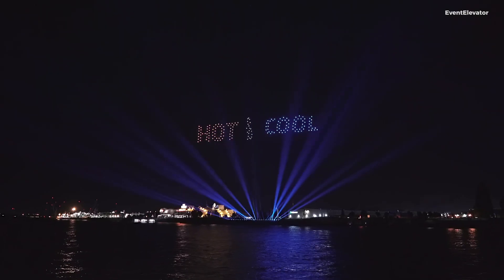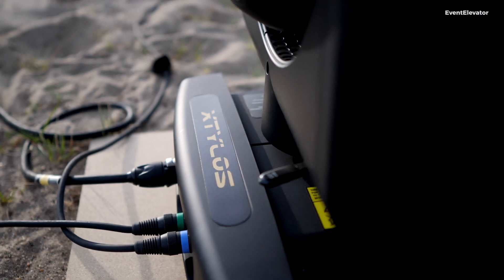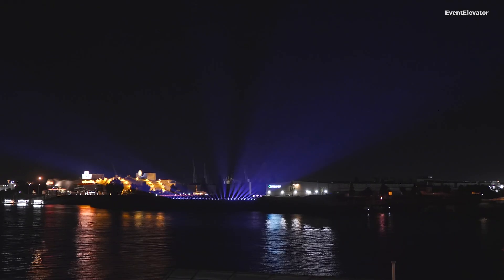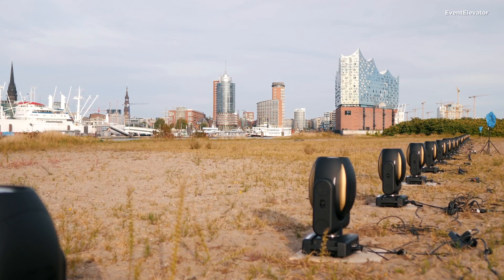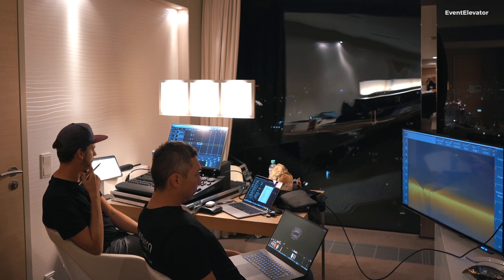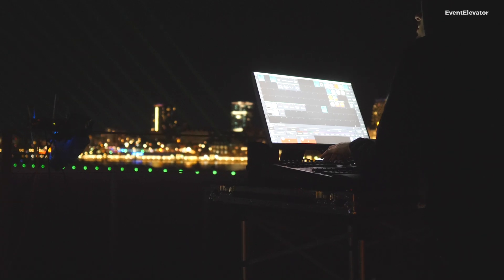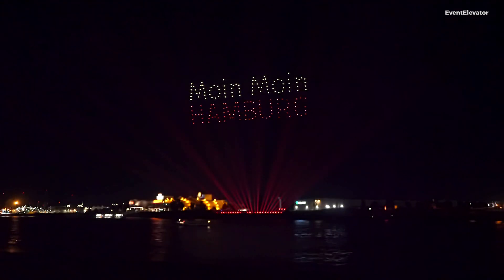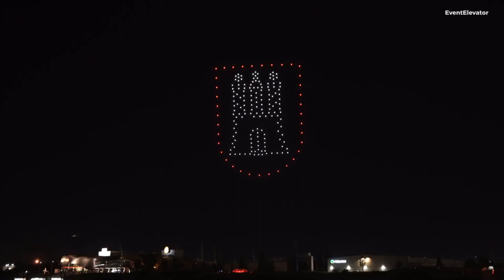150 drones over the port of Hamburg • Designing the magically drone show for glo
Lighting Designer and Executive Creative Producer Jens Hillenkötter speaks about his technical and artistic challenges for the one-time guerrilla marketing campaign for glo. He and the inovisco crew made over 150 drones fly numerous, fantastic formations directly over the massive Hamburg harbor area. In order to enlarge the looks the team placed 30 Claypaky XTYLOS on the banks of the Elbe near the launch site. The skybeamers were controlled by a grandMA3 compact. EventElevator had the chance to meet up Jens Hillenkötter to find out more about this exciting production.

At the time, the drone show was only the third of its kind in Germany. It surpassed the previous ones in terms of the number of drones, the altitude and the sum of the presented motifs.

Filmed in Hamburg 2020.